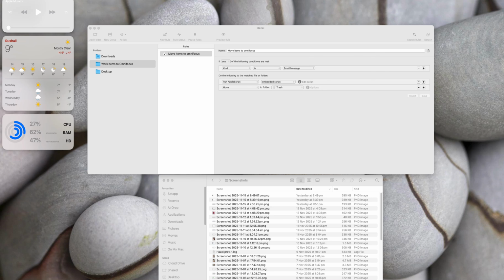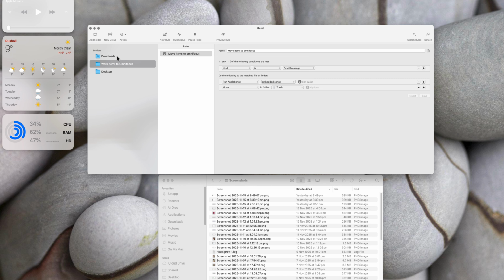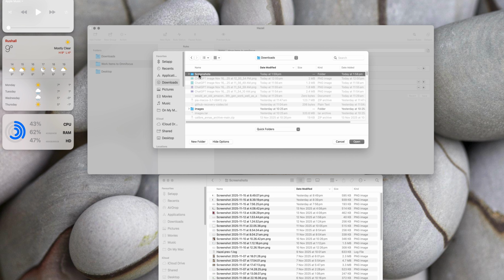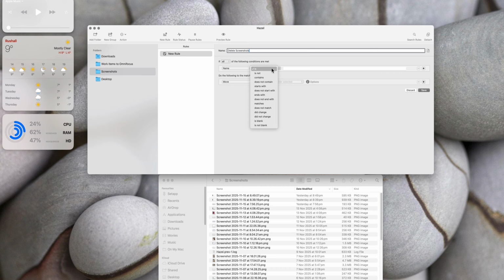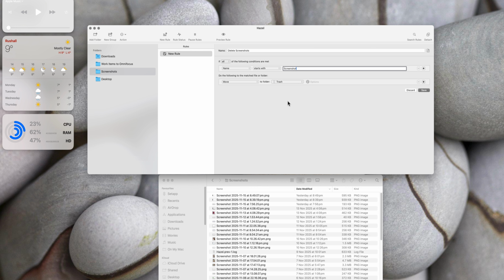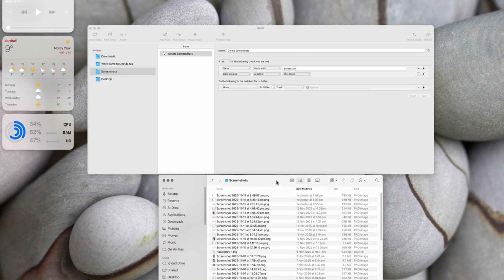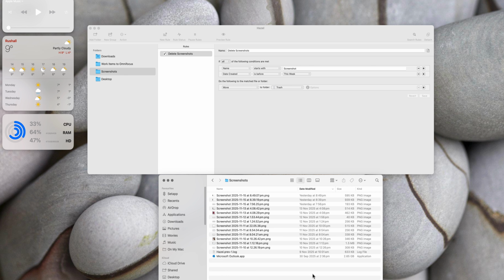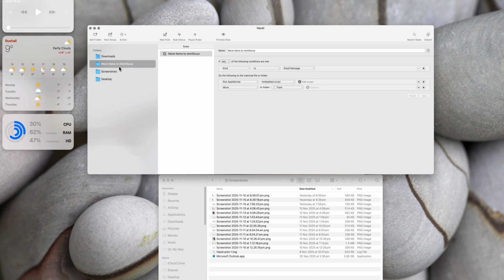Take Control Of Your Mac Files With Hazel Automation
Tired of a messy Mac? In today’s video, I’ll show you how to use Hazel to automatically organise, clean, and declutter your Mac — without lifting a finger. Hazel is a powerful automation tool that keeps your folders tidy, sorts your files, and saves you time every day.